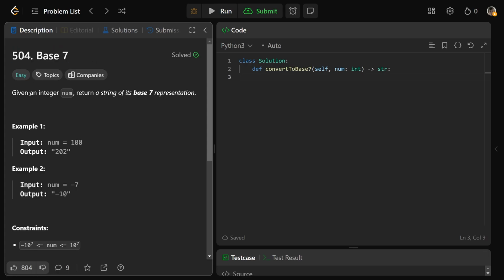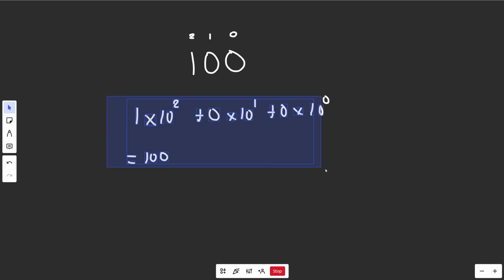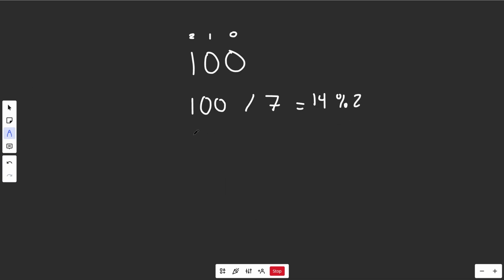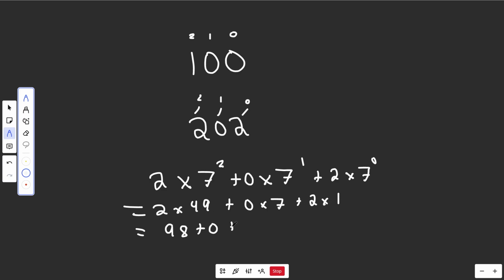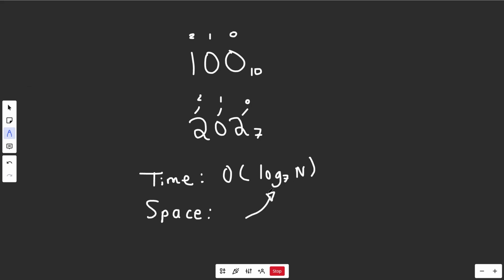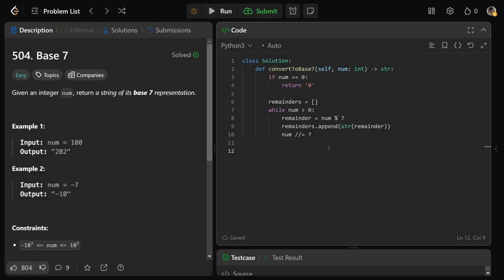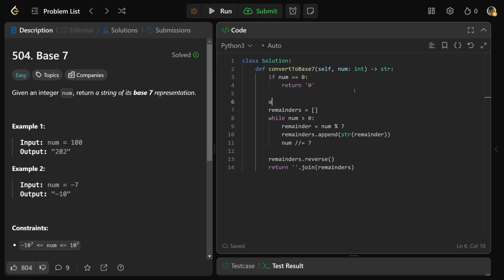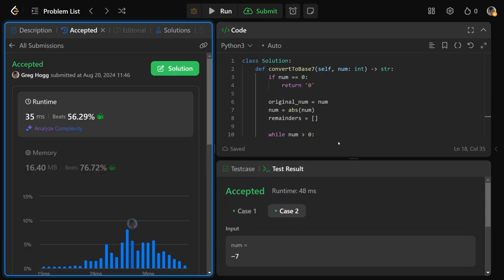Base 7 - Leetcode 504 - Bit Manipulation (Python)